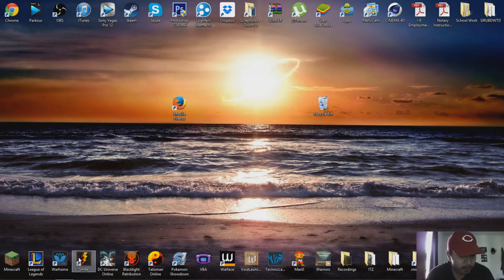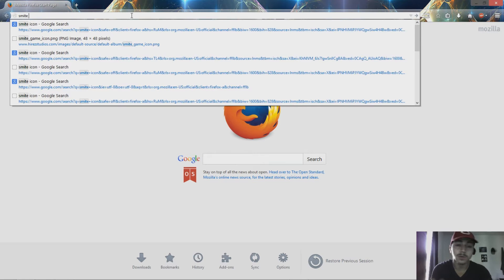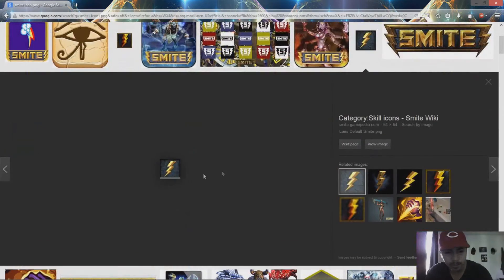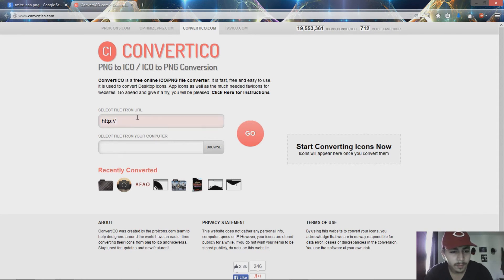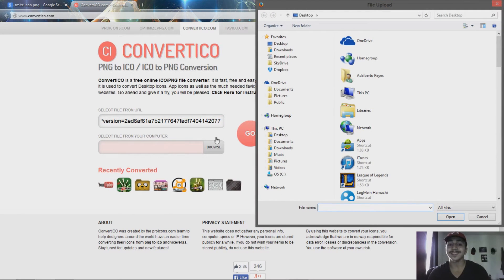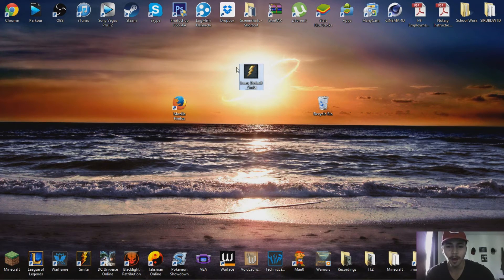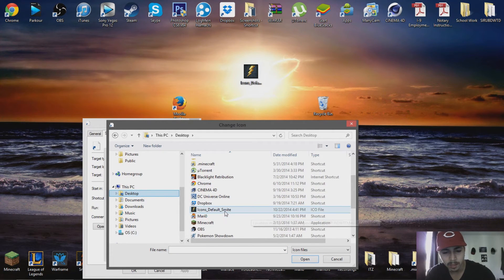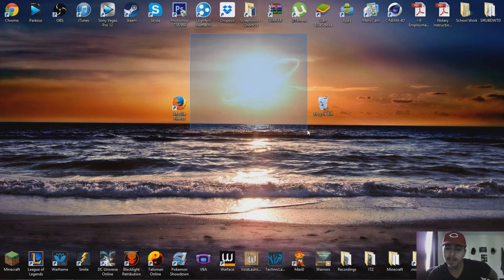How To Fix Your Desktop SMITE Icon (Any Icons Really)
Some people have been having issues with their SMITE icon on the desktop and are wondering how to get it back to what it's supposed to be. This tutorial shows you how to do that, and change ANY Icon to whatever you want.

Creep on me on these platforms :P